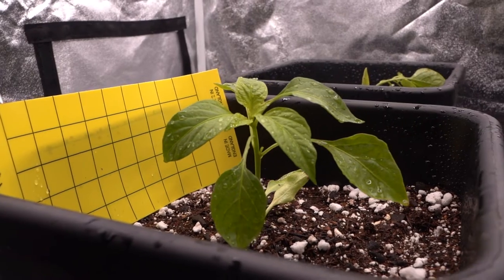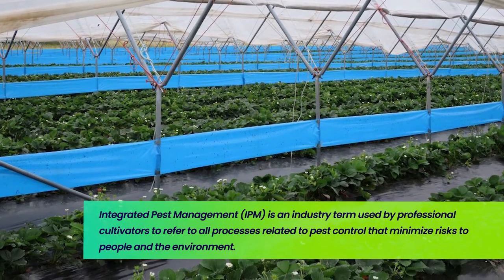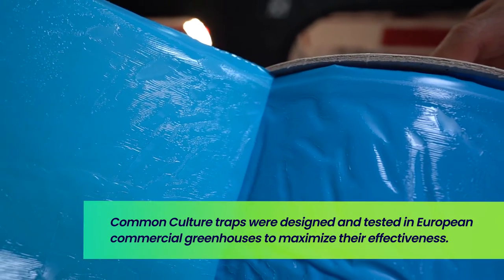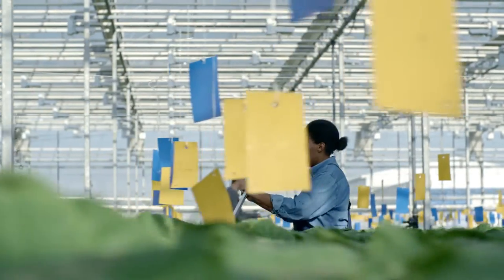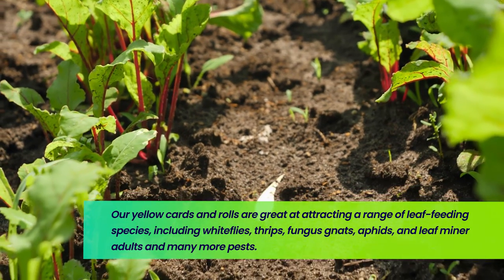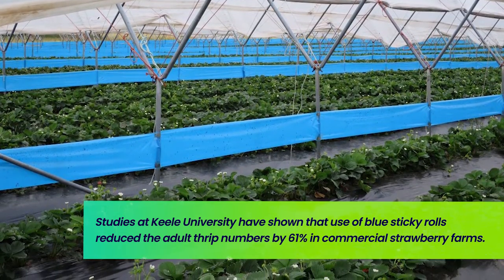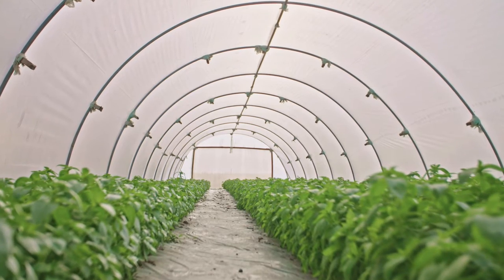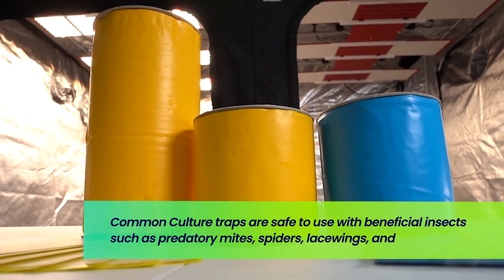Yellow & Blue Sticky Traps for Pests & Insects